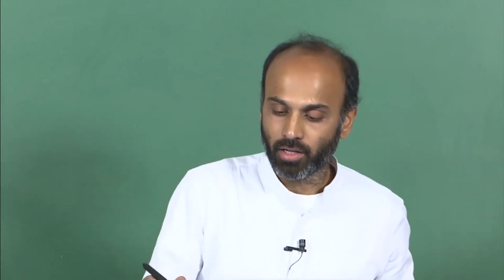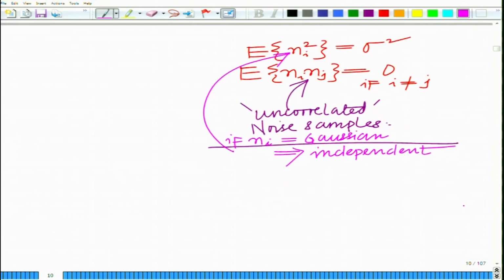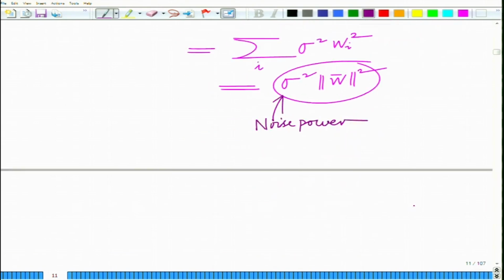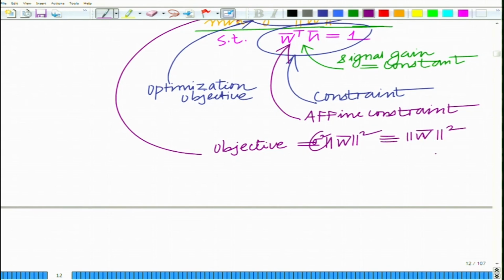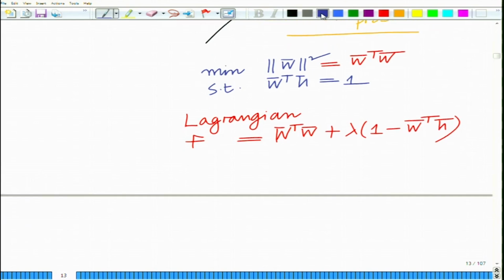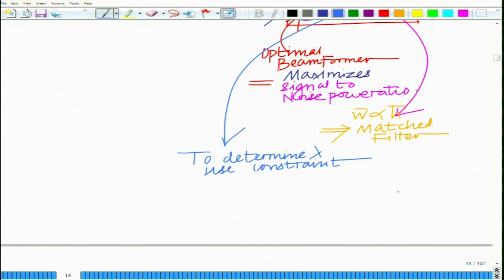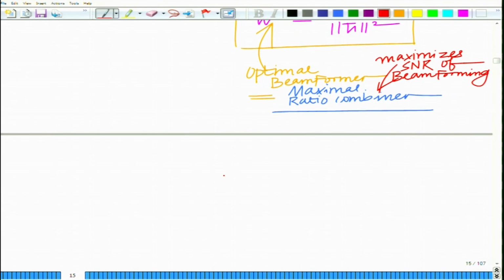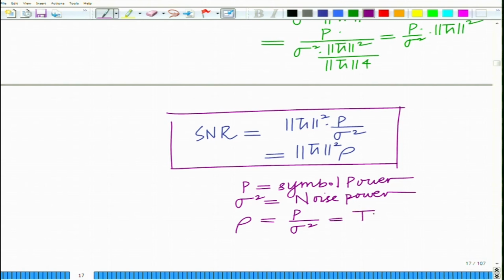Practical Application: Maximal Ratio Combiner for Wireless Systems